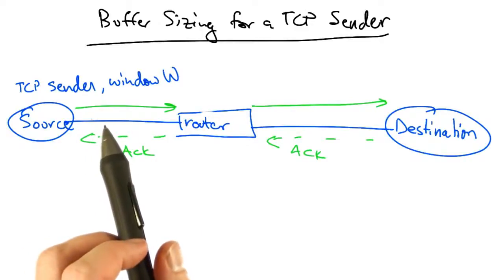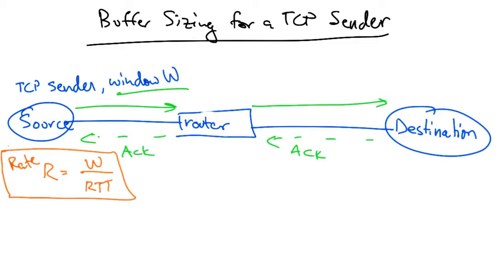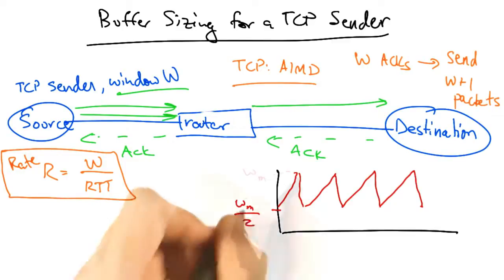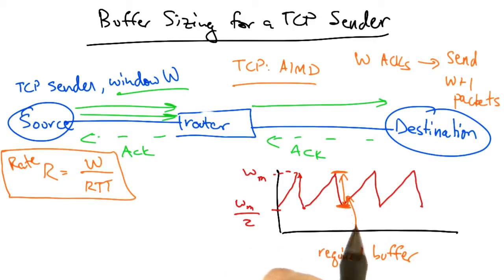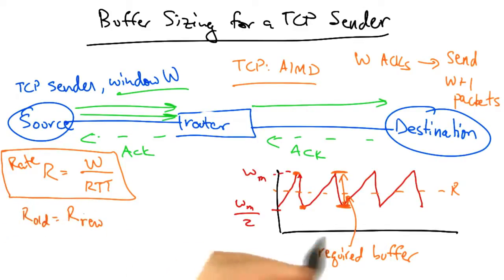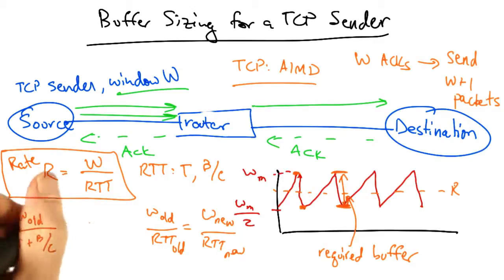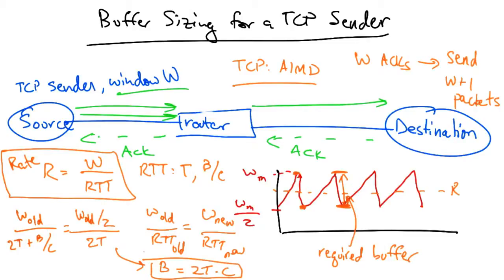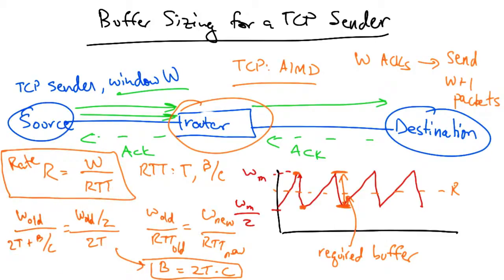Buffer Sizing for a TCP Sender